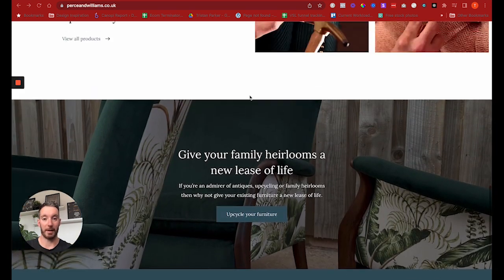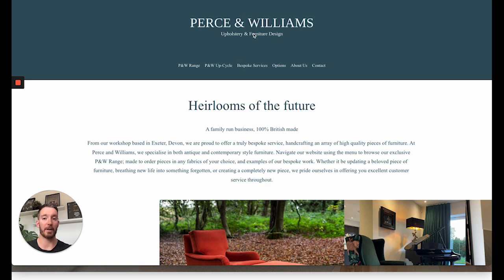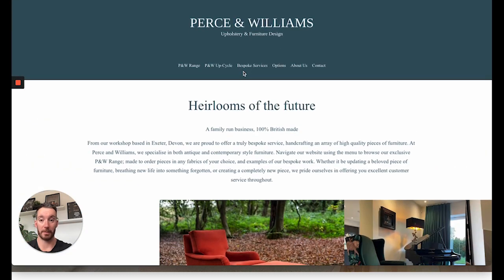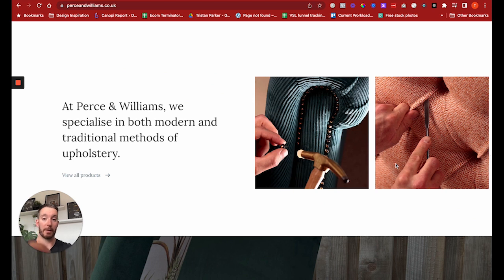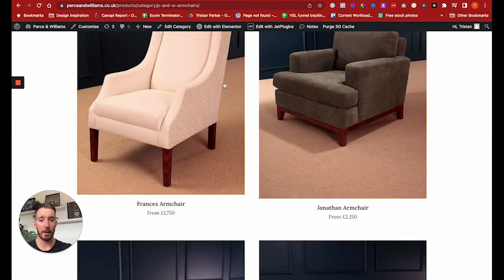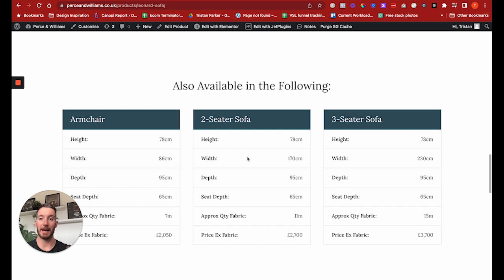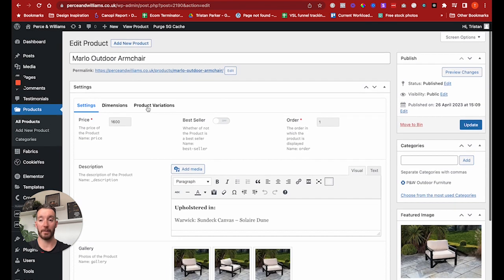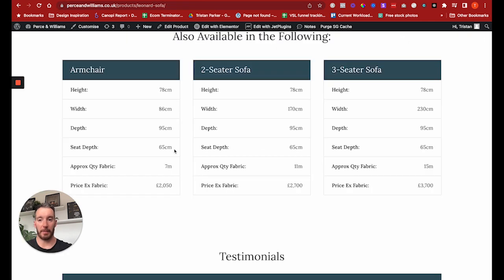Furniture Website Case Study | Built With WordPress & Elementor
In this video, I will be talking you through a recent furniture website design and build, using WordPress and Elementor Pro.

Take a look behind the scenes at how we have built functionality to easily allow our clients to update and manage the content on their CMS (Content management system)

If you want to chat about your next project, I would love to hear more about it.